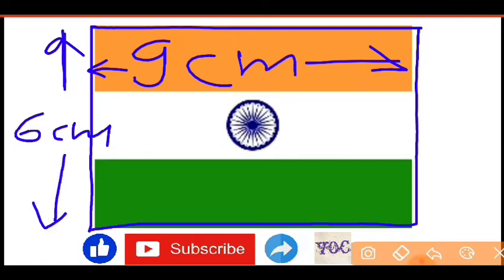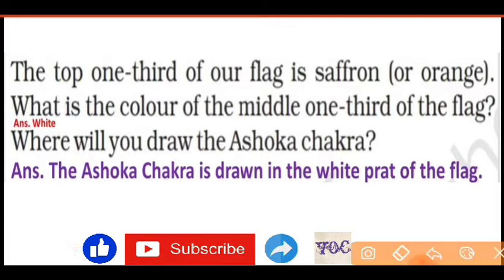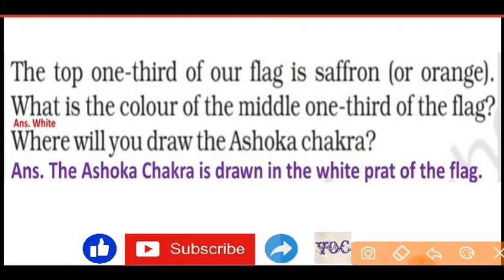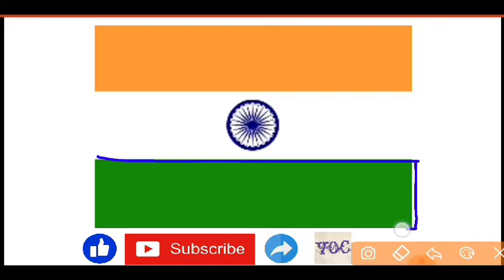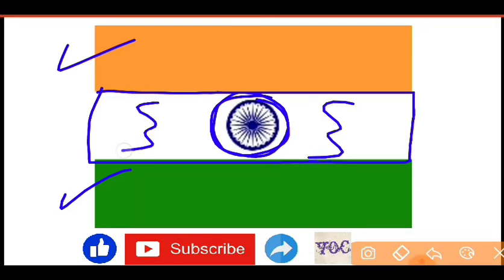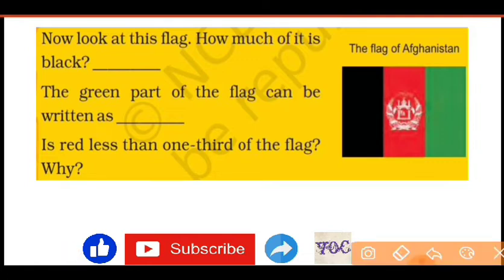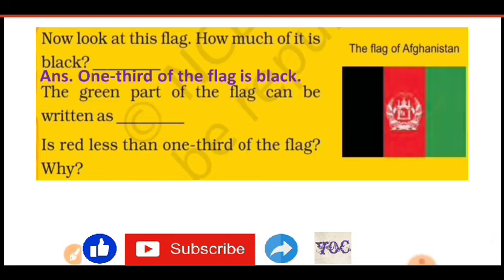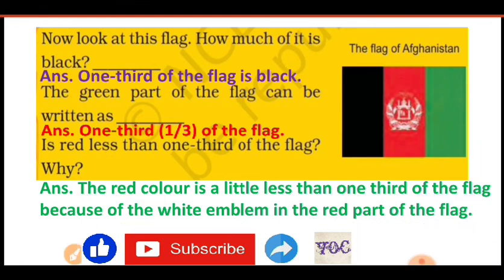CHAPTER - PARTS AND WHOLES | PART - 1 | MATHEMATICS(NCERT) | CLASS V | 29 JULY 2020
Welcome to VIBRANT ONLINE CLASSES...

Let's Learn...